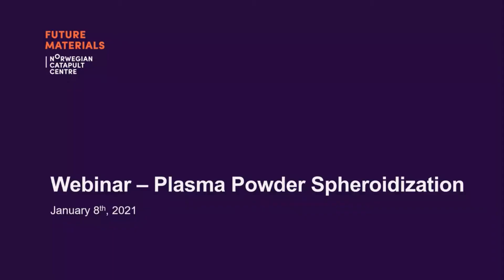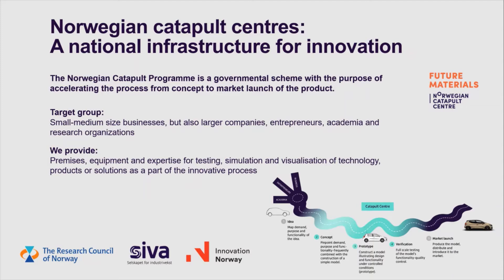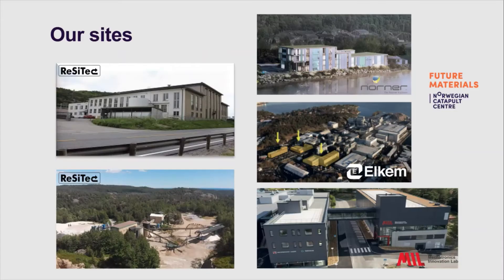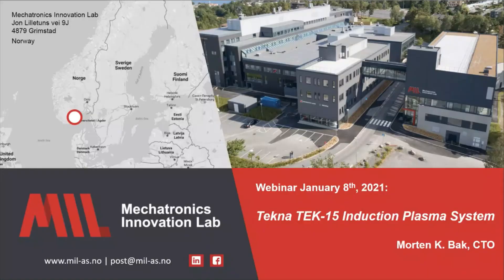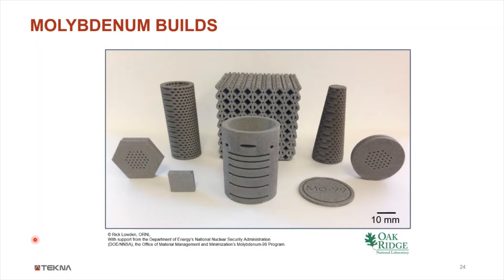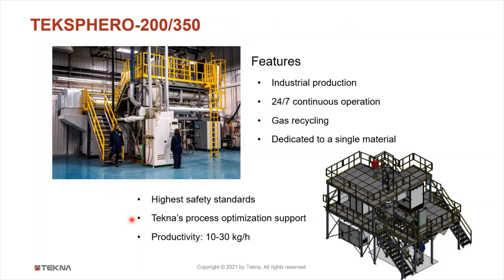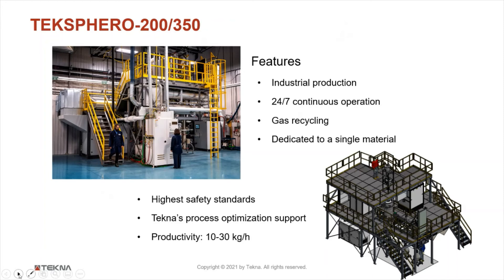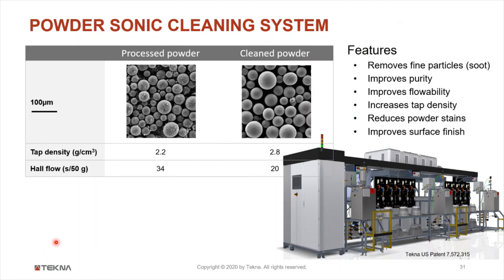Webinar - Tekna Plasma Powder Spheroidization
Discover the only Induction Plasma System in Norway, Tekna’s Tek15, installed at Future Materials’ partner Mechatronics Innovation Lab (MIL) in Grimstad.

The video also includes a free lecture with in-depth description of Tekna’s Plasma Powder Spheroidization technology, presented by Ph.D. Jochen Altenberend, Technical Sales Manager Europe | Plasma System at Tekna.